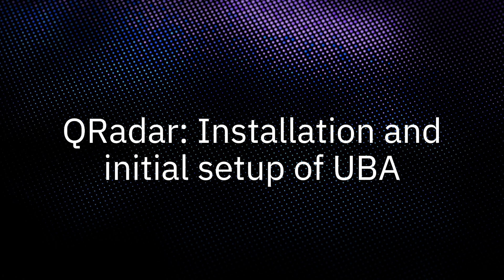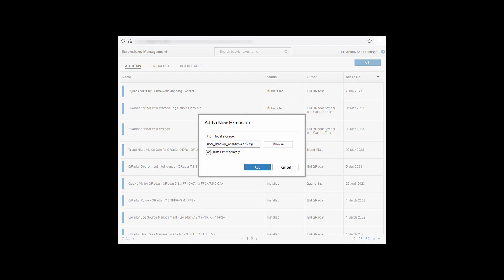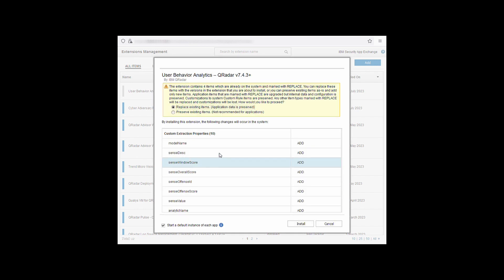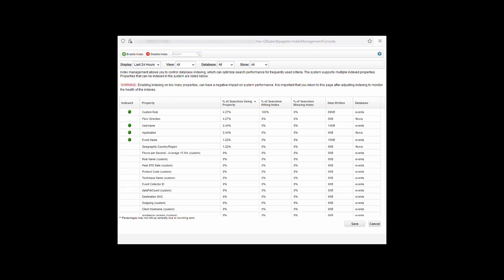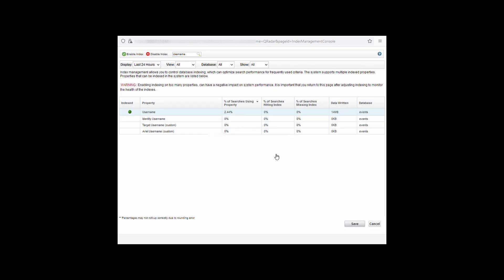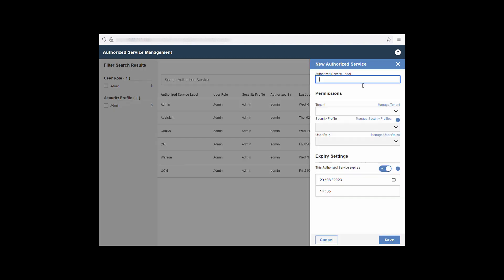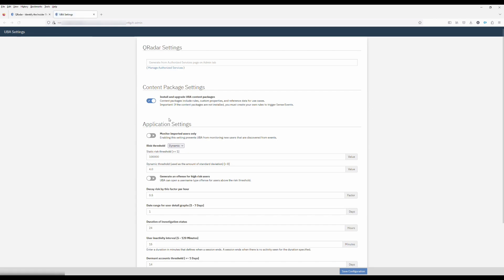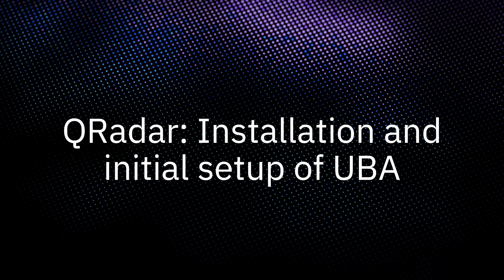QRadar: How to install the User Behavior Analytics (UBA) app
In this video, Gareth covers the installation and initial set-up of the User Behavior Analytics (UBA) app.

Table of Contents:
0:00 - Introduction
0:15 - Prerequisites
0:35 - Performing the installation
1:22 - Post-installation set-up
2:30 - Adding the authorization token
3:40 - Conclusion